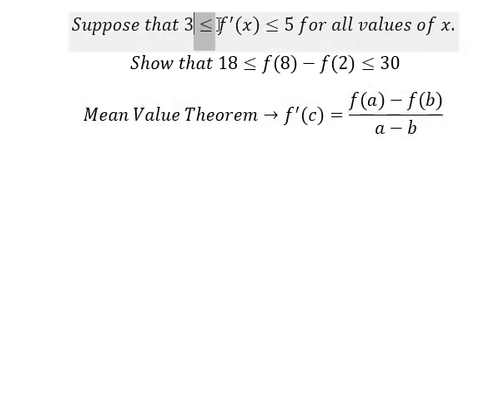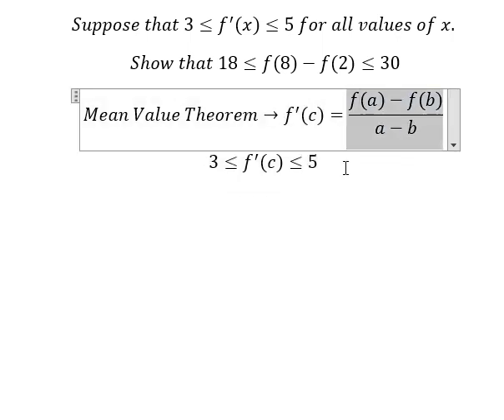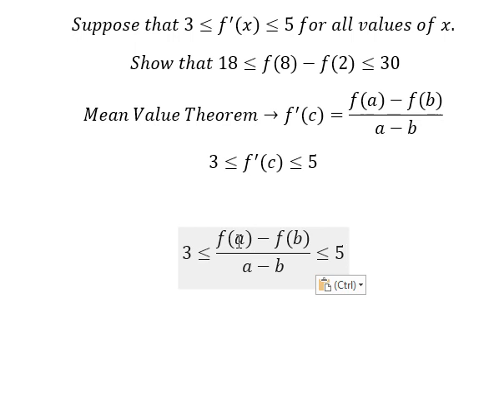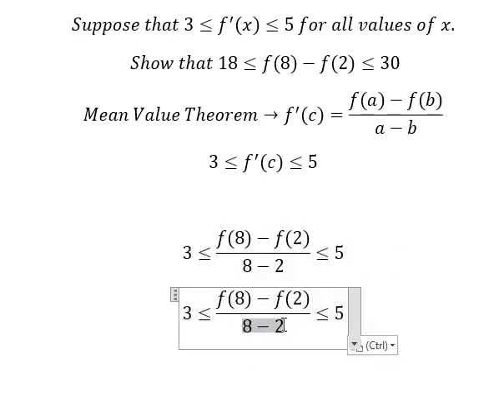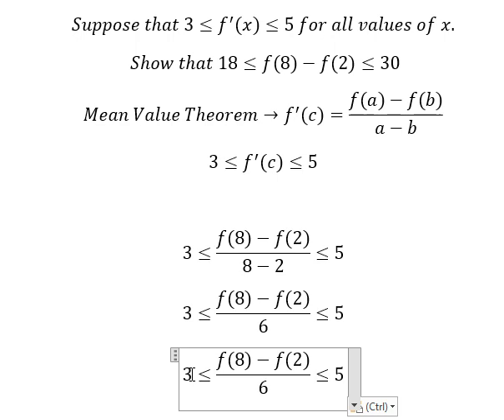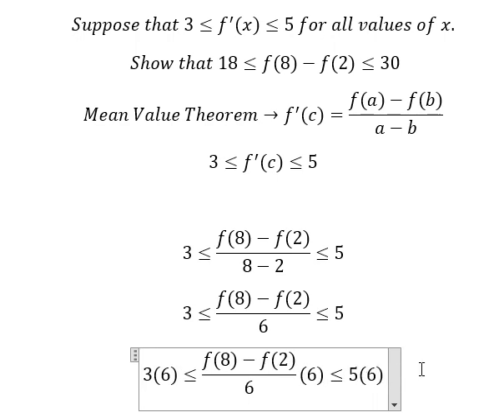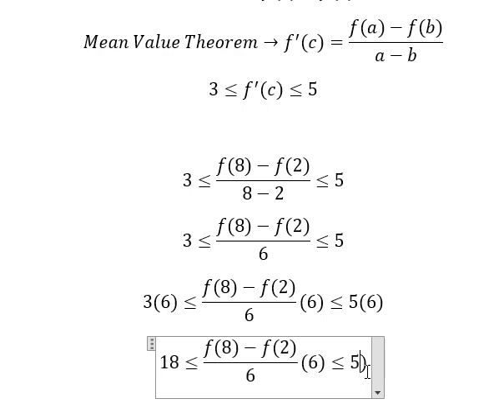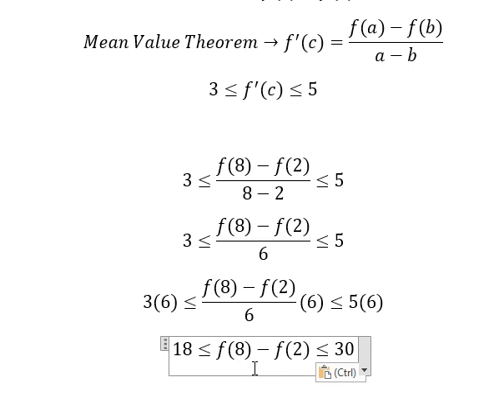Suppose that 3≤f'(x)≤5 for all values of x. Show that 18≤f(8)-f(2)≤30 - Mean Value Theorem